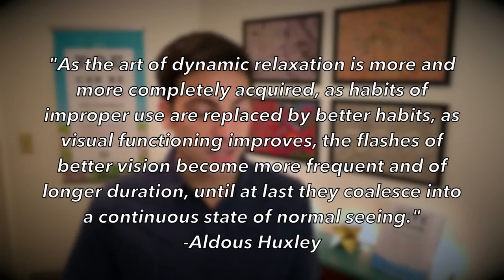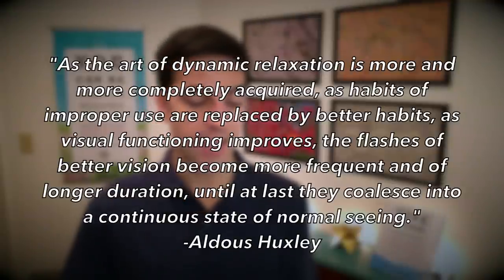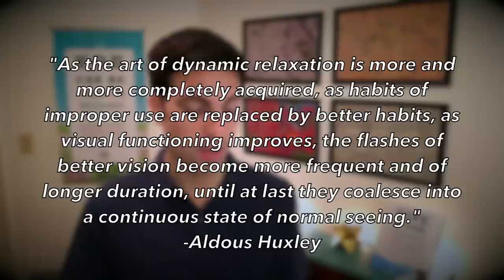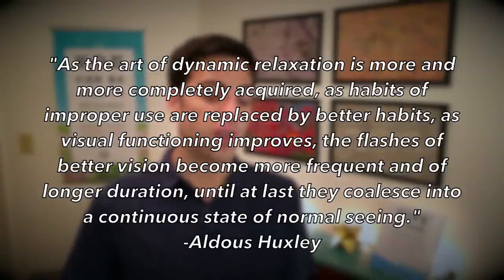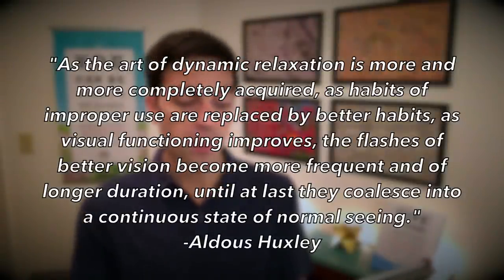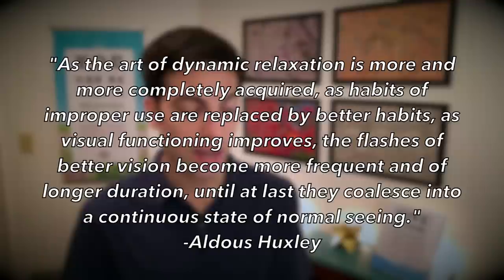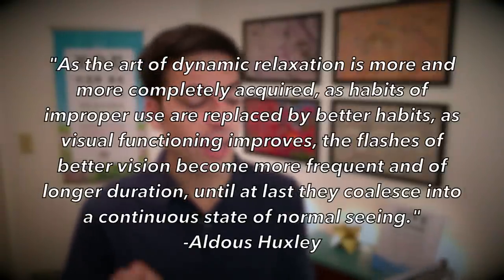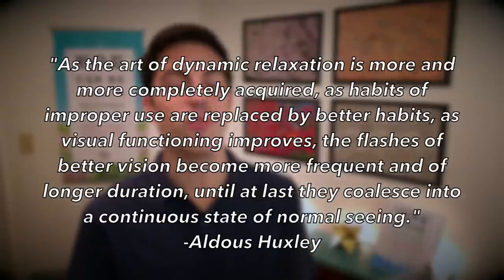Bates Method 101: Clear Flashes and Dynamic Relaxation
In this video, Certified Bates Method Teacher, Nathan Oxenfeld, covers the topic of Clear Flashes, or Flashes of Clarity, and how "dynamic relaxation" and "central fixation" are the primary ways to make these improvements appear and last longer.

When you start spending more time without glasses or contacts, in conjunction with actively practicing the Bates Method, you may begin to experience temporary improvements in your visual acuity, where you can see clearly without lenses in an area that is normally blurry. If you are nearsighted, you will experience a flash of clarity in the distance. If you are farsighted, you will experience a flash of clarity up close.

In this video, Nathan shares a handful of success stories and case histories of his vision students experiencing these flashes of clarity to provide you with some inspiration to experience them yourself.

Although it make take longer (months or years) to achieve 100% permanent improvement, you should be able to experience these initial improvements within the first weeks of practicing natural vision improvement correctly. If you are only doing physical eye exercises however, the flashes of clarity may not appear for you, because that is not necessarily the correct way to improve your vision naturally.

As Aldous Huxley explains in the excerpt that Nathan reads out loud to you in this video (15:51), the key to achieving a flash of clarity is something called "dynamic relaxation", which is the ability to relax your eyes and mind while in use. This is different than "passive relaxation", which is the ability to relax your eyes and mind while not in use, when your eyes are closed, or there is nothing to see or focus on.

Another key, which is made apparent from several of the case histories and success stories Nathan shares in this video, is "central fixation", or the ability to see best where you are looking, as opposed to trying to see your entire visual field (central & peripheral) in an equal amount of clarity.

The flashes of clarity may be partial or total. This means that you may not experience a flash of 100% clarity at first, but maybe a flash of 10%, 25%, 50%, or 75% clarity instead. No matter how clear your vision becomes during the flash, it is still a good sign that you are using your eyes correctly, serves as proof that natural vision improvement is possible, and provides you with a glimpse of the potential your vision can reach if you continue practicing the Bates Method every day.

Have you experienced a flash of clarity before? If so, share your experience in the comments below!

If you have not experienced a flash of clarity, and you want to, consider getting some additional help or guidance from Nathan in the form of one of his online vision improvement courses, private one-on-one vision coaching online, or by using his book Give Up Your Glasses For Good: Holistic Eye Care for the 21st Century.

Donations for continued creation of high quality vision improvement videos are humbly accepted